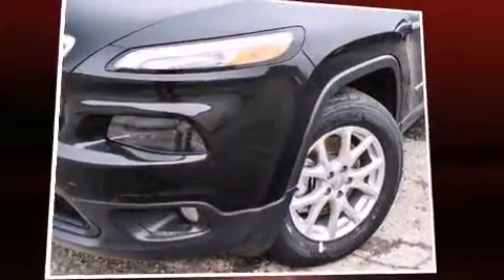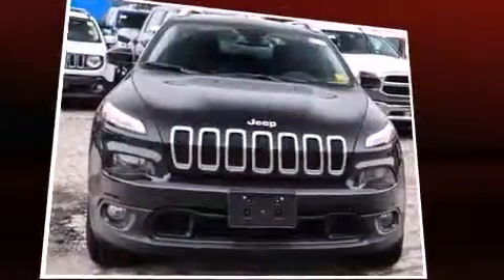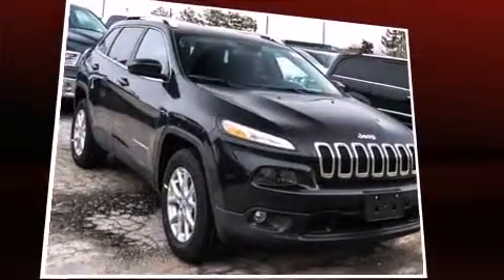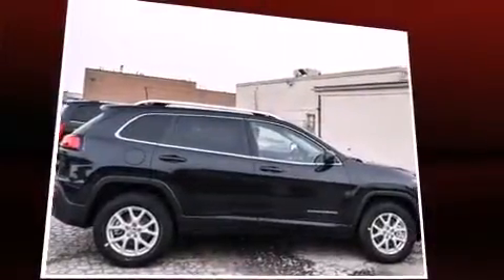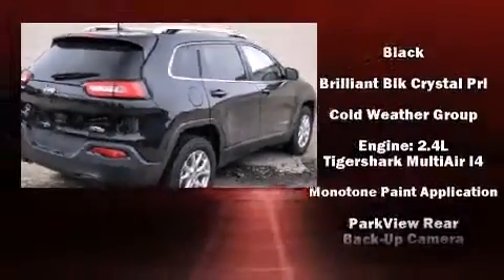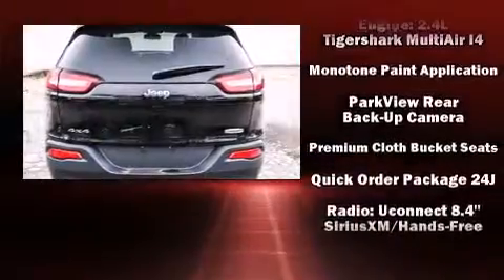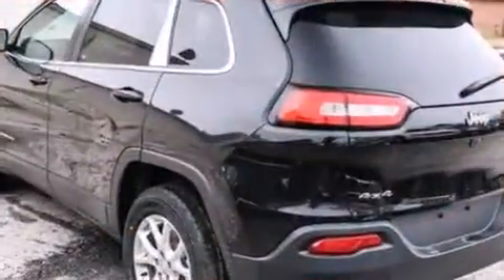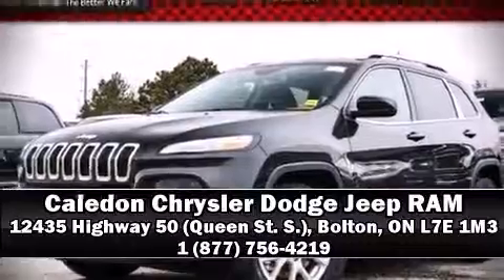2016 Jeep Cherokee North in Bolton, ON L7E 1M3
12435 Highway 50 (Queen St. S.)

The 2016 Jeep Cherokee. Top features include air conditioning, front and rear reading lights, a rear window wiper, a tachometer, front fog lights, remote keyless entry, a roof rack, and cruise control. Safety equipment has been integrated throughout, including: dual front impact airbags, head curtain airbags, traction control, brake assist, anti-whiplash front head restraints, a panic alarm, and 4 wheel disc brakes with ABS. For added security, dynamic Stability Control supplements the drivetrain. We pride ourselves in the quality that we offer on all of our vehicles. Please don't hesitate to give us a call.